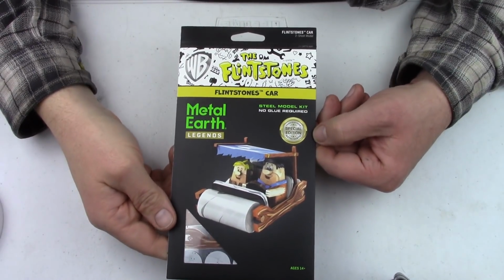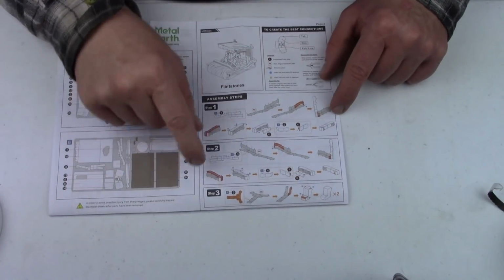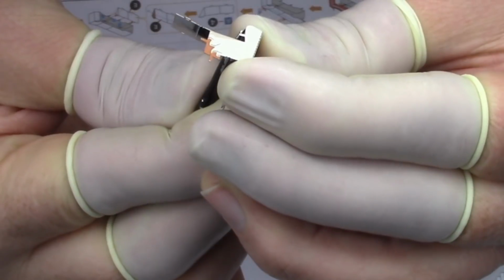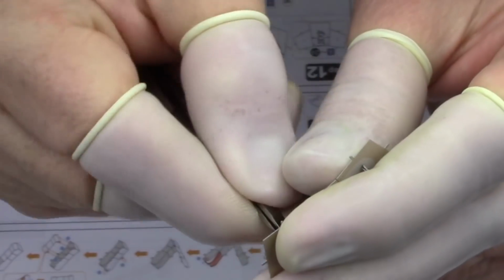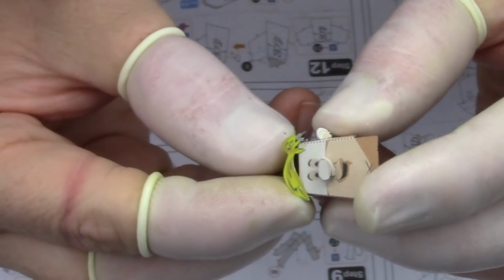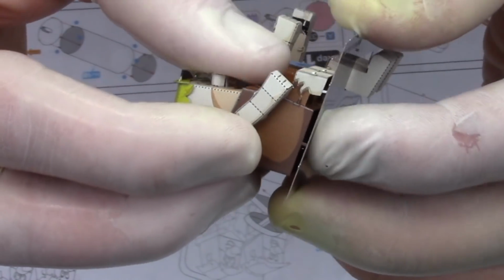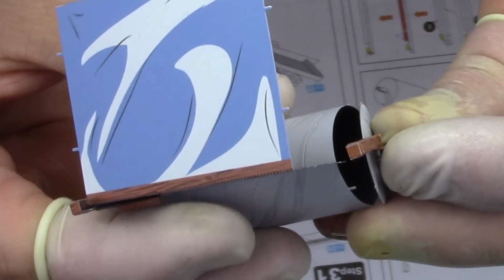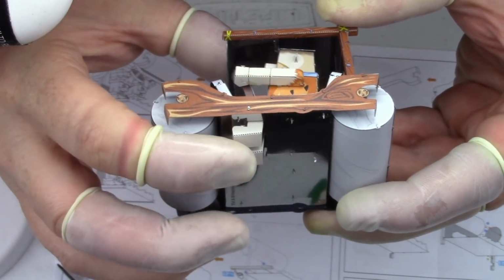Metal Earth Build - Flintstones Car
This rather simple looking build took a little longer than expected, but was still a fairly easy build.

Build Time: 1 hour 45 minutes